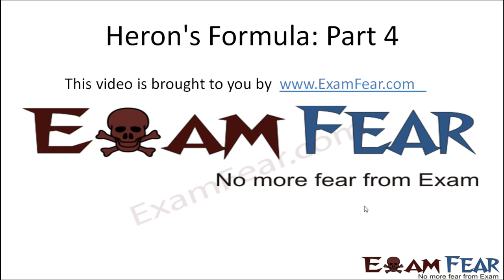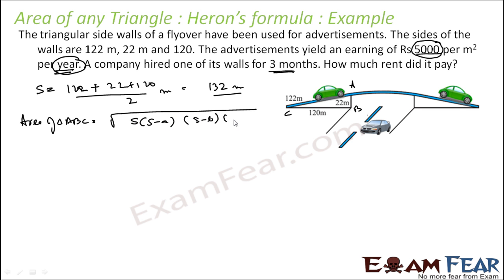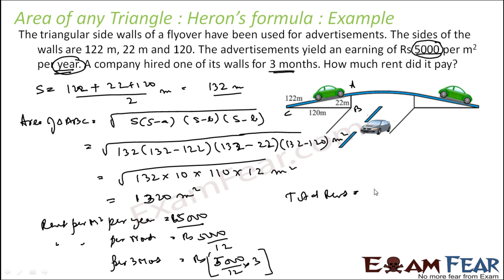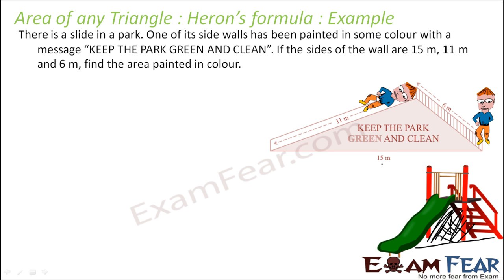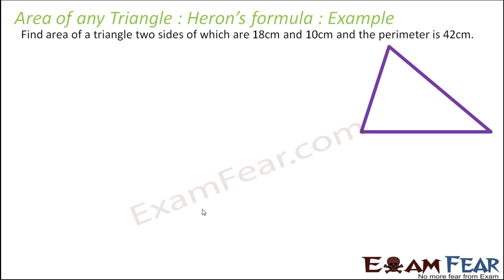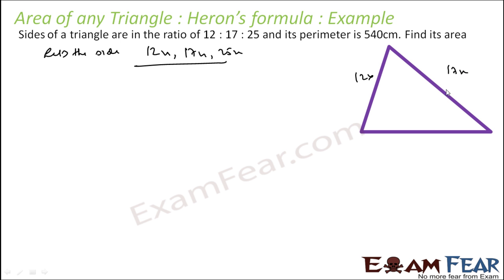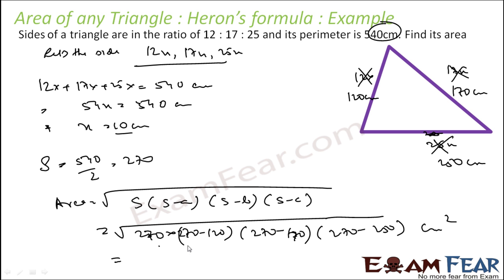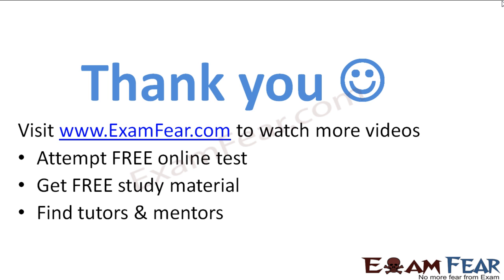Maths Heron's Formula part 4 (Area of Triangle: Numerical) CBSE class 9 Mathematics IX